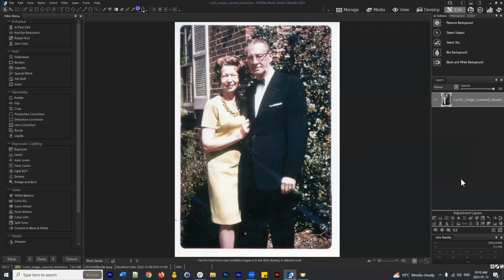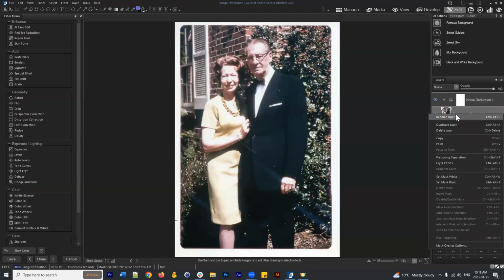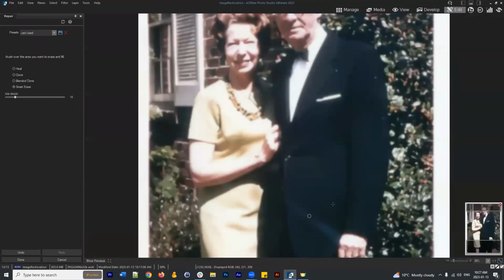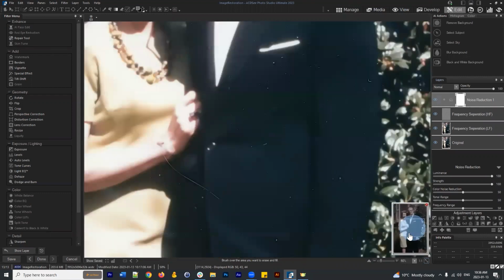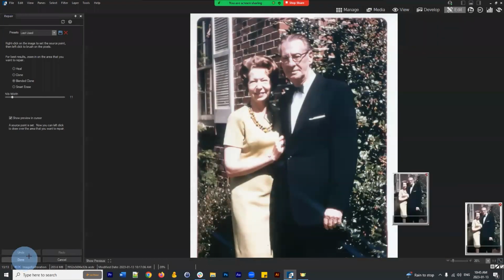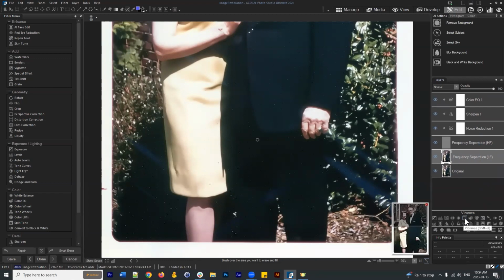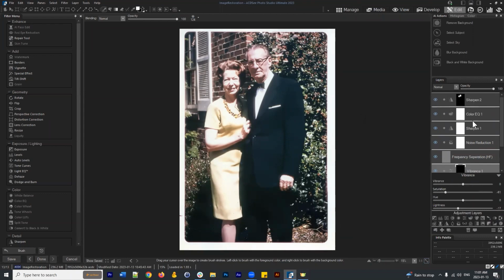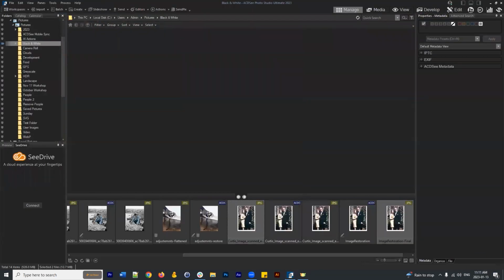Restoring Older Photographs - Workshop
ACDSee Workshops are a monthly segment where we dive into some of the fantastic features and tools ACDSee has to offer, while showing you some practical (and fun!) ways to use them on your own photos.